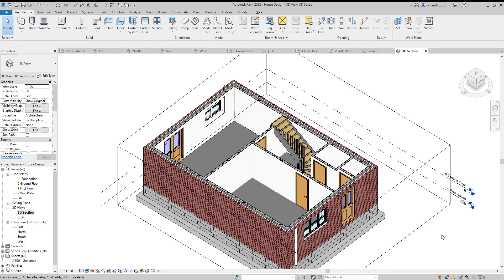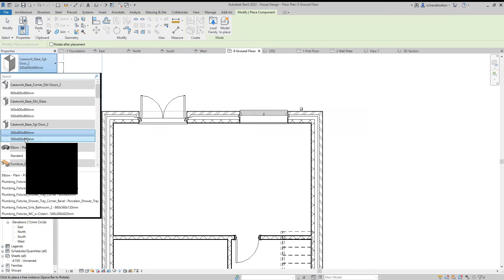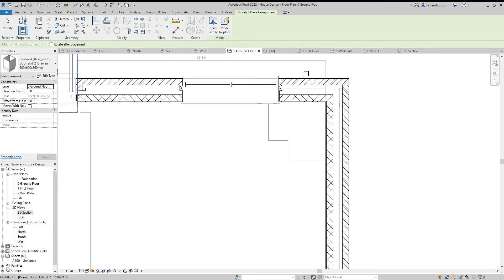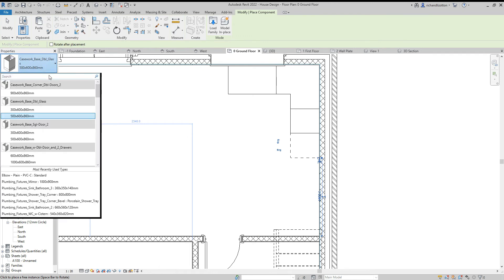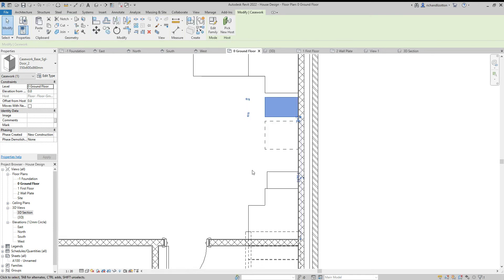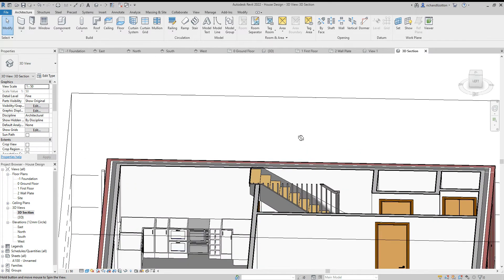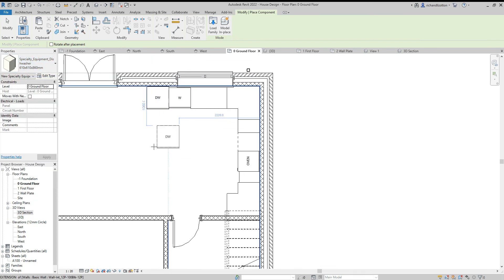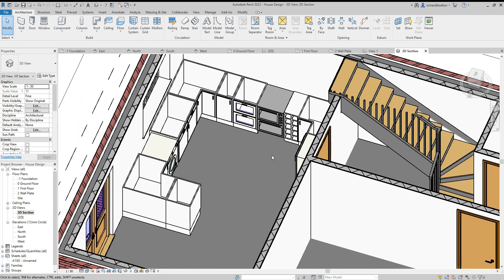House Design 16 Kitchen Base Units and Equipment Revit Tutorial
We install some base units, edit the size of some.  Install and edit some kitchen equipment.